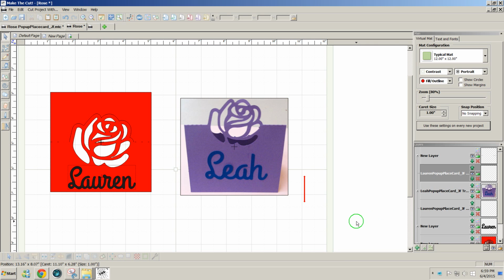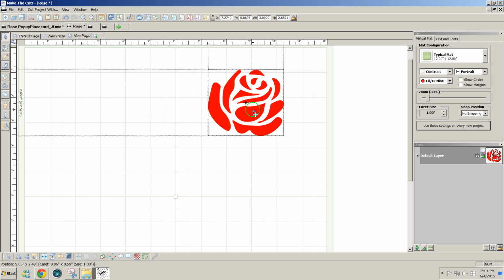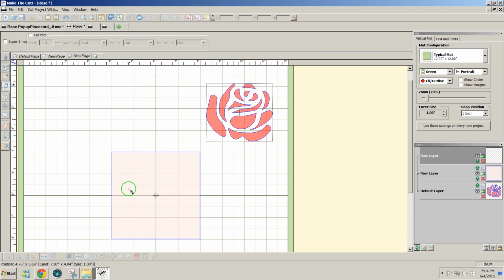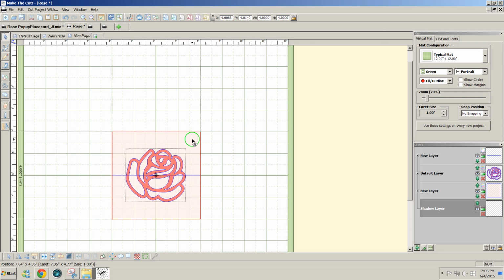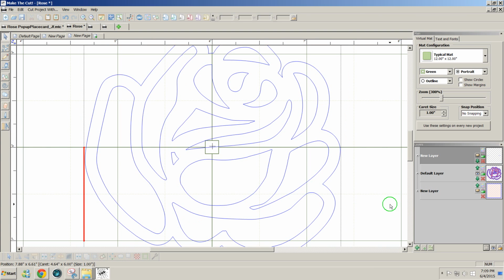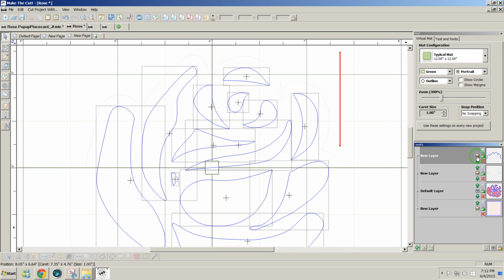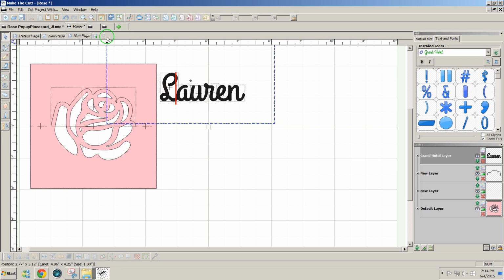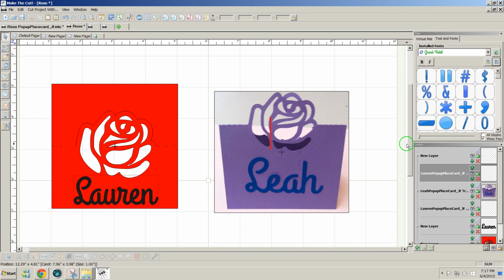Rose Popup Place Card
This demonstration by Julie shows how to use Make The Cut to create a personalized place setting card that has a rose popup on the upper edge. The same technique may be used to create similar cards with different designs.